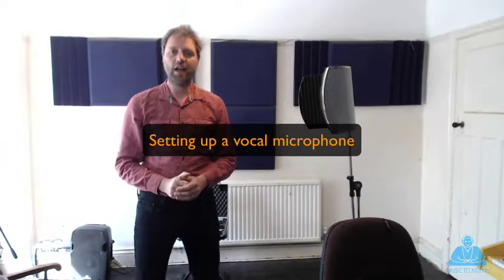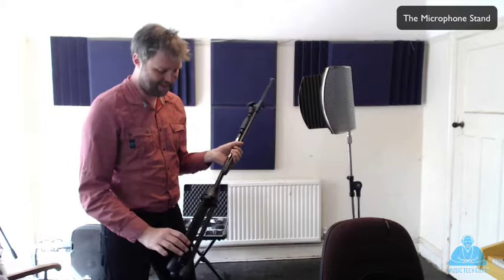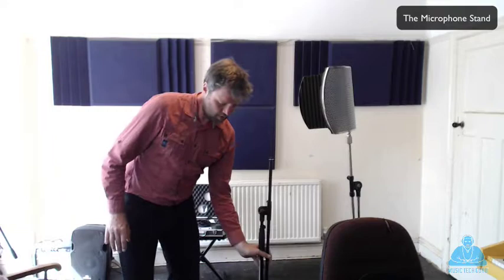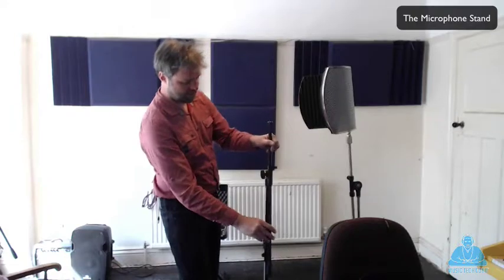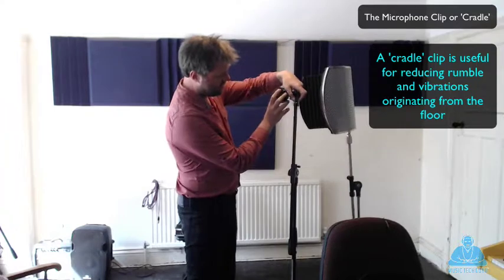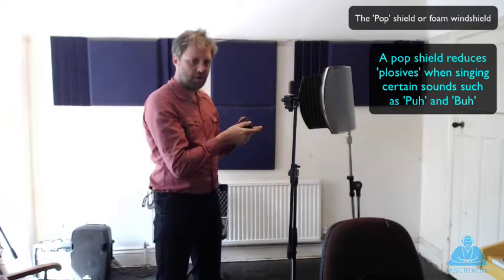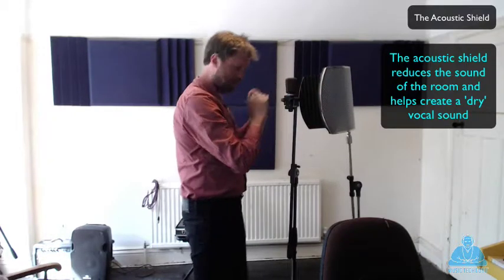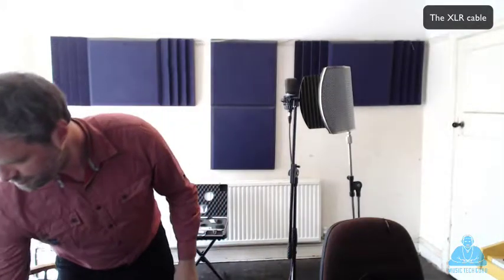Setting up a vocal microphone video 1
How to set up a microphone stand correctly